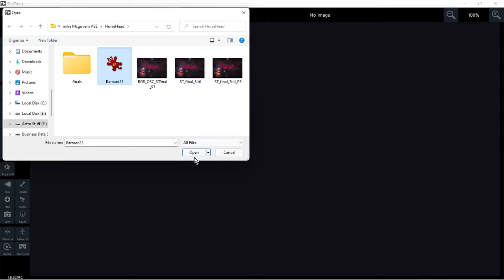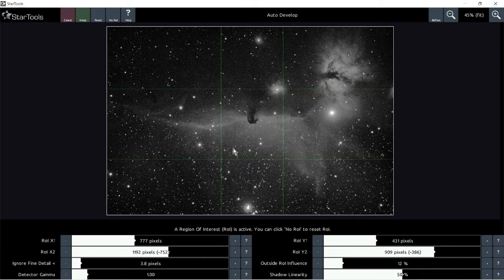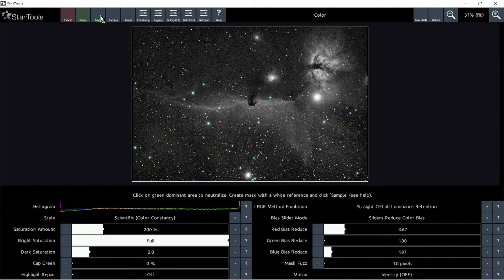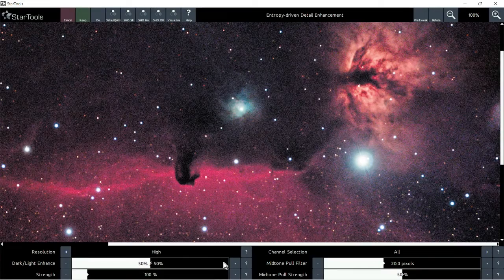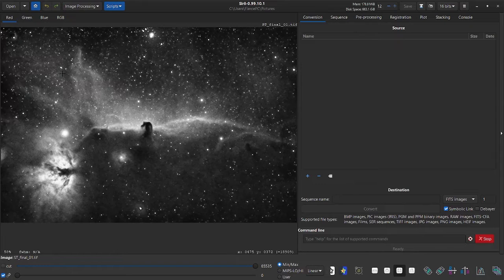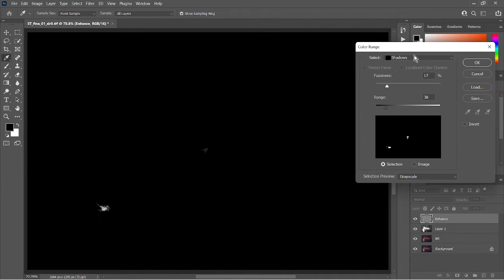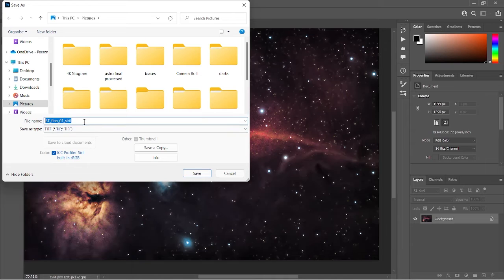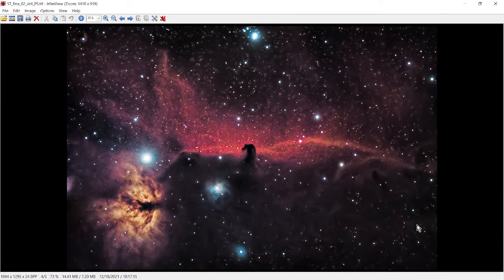StarTools Basic Astro Imaging Workflow Start to Final Image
So many people download StarTools (ST), then launch it and get confused  eventually give up, and reegularly ask for a guide to make progress - Hopefully this will address this. I've included some post ST tweaking using Siril and Photoshop which form part of my current everyday Astro Image workflow,  totally unscripted.
Doner Image Data credit Mike McGovern - Astronomical Society of Edinbugh.
- SkyWatcher Esprit 100ED, ZWO ASI294MC Pro and IDAS LPS-D3 filter. 8 x 240s and 50 flats, dark flats and darks. Stacked using APP.

You can join the StarTools Facebook Goup Link below - just make sure to answer the join question.

Timestamp:
0:00 Lets Crack on
24:34 Green Remove in Siril
26:40 Final Tweaks in Photoshop